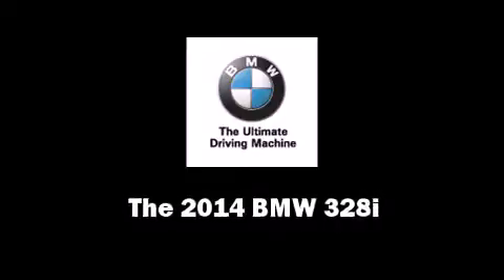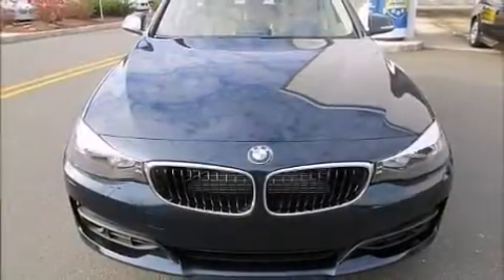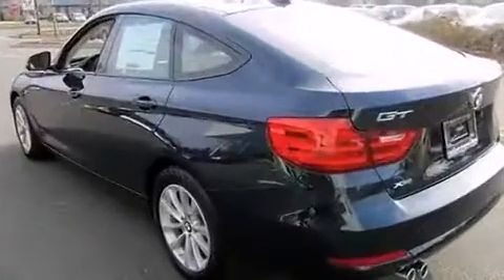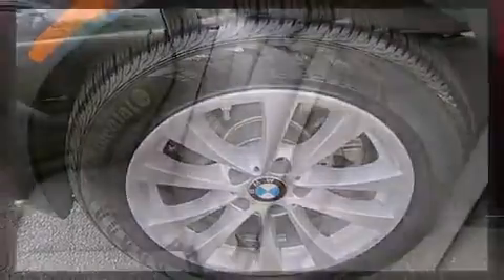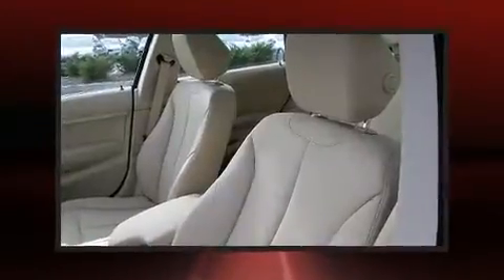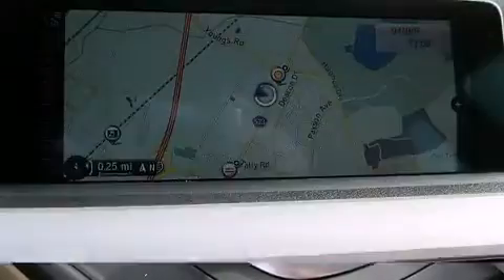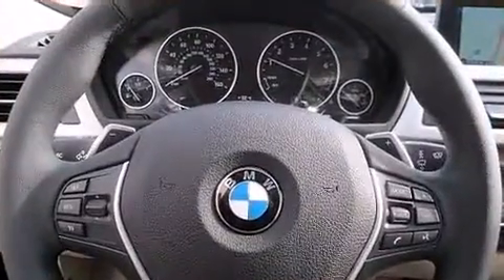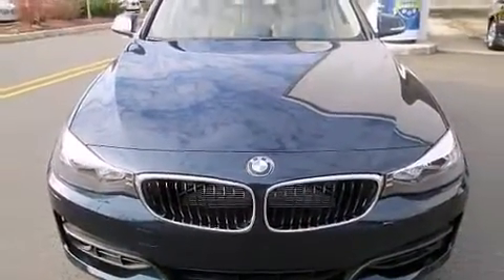2014 BMW 328i xDrive in Hamilton, NJ 08619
Princeton BMW
3630 Quakerbridge Road

Treat yourself to a test drive in the 2014 BMW 328i. Under the hood you'll find a 4 cylinder engine with more than 200 horsepower, and for added security, dynamic Stability Control supplements the drivetrain. All wheel drive maintains traction at all four corners. Turbocharger technology provides forced air induction, enhancing performance while preserving fuel economy. It includes power seats, delay-off headlights, front and rear reading lights, adjustable headrests in all seating positions, a trip computer, automatic dimming door mirrors, a power rear cargo door, and seat memory. Rear passengers enjoy the seat heating functionality, keeping them warm during the winter months. For drivers who enjoy the natural environment, a power moon roof allows an infusion of fresh air. BMW ensures the safety and security of its passengers with equipment such as: head curtain airbags, front SIDE impact airbags, brake assist, anti-whiplash front head restraints, ignition disabling, an emergency communication system, and 4 wheel disc brakes with ABS. You'll never lose visibility with rain sensing wipers, which activate automatically when the drops start to fall. Our aim is to provide our customers with the best prices and service at all times. Stop by our dealership or give us a call for more information.